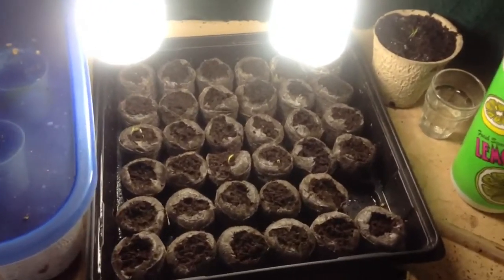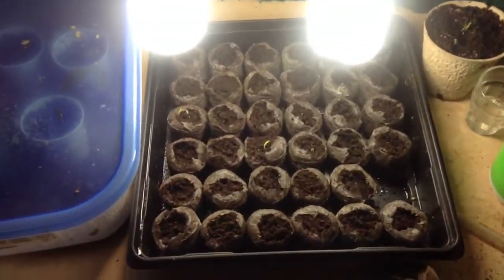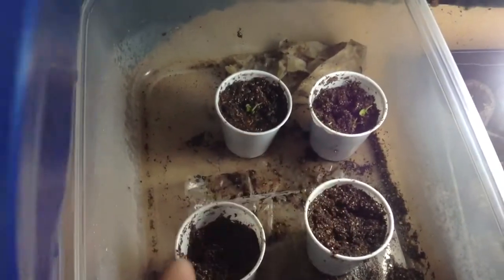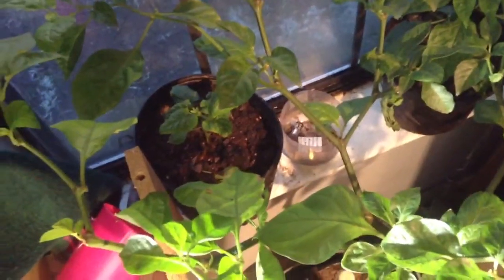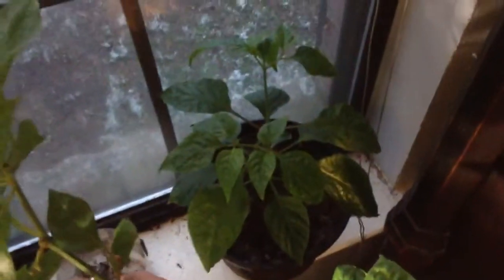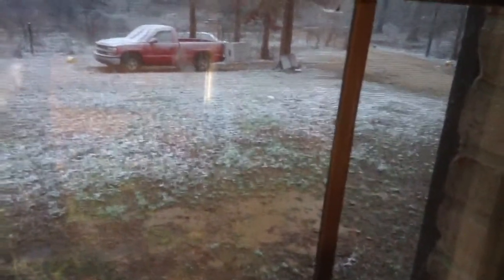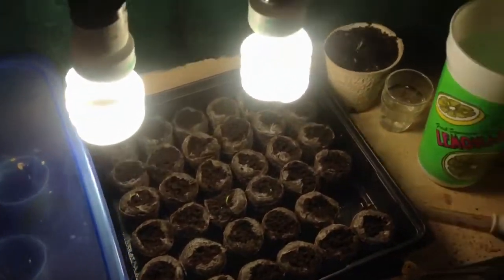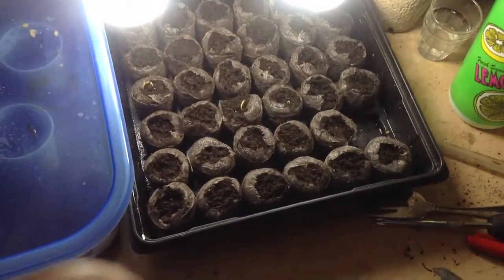How to grow peppers part 2 2013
My second plant update of 2013